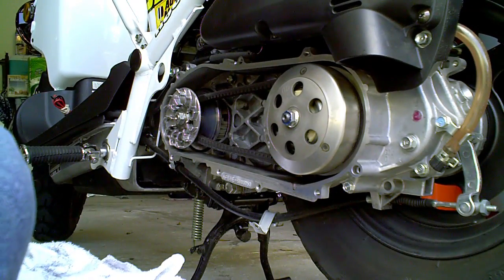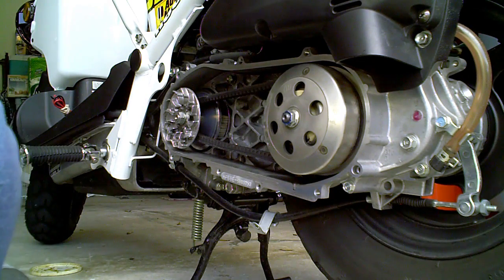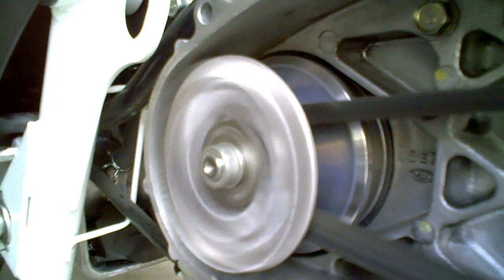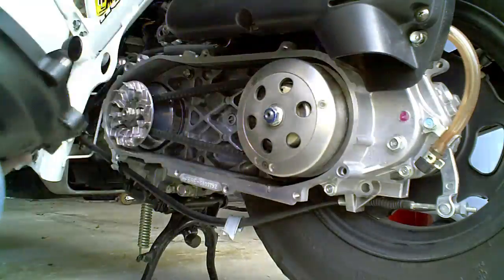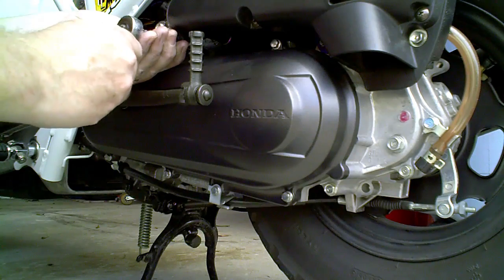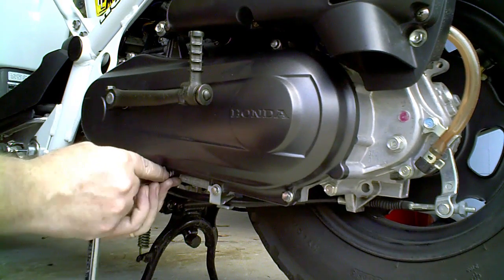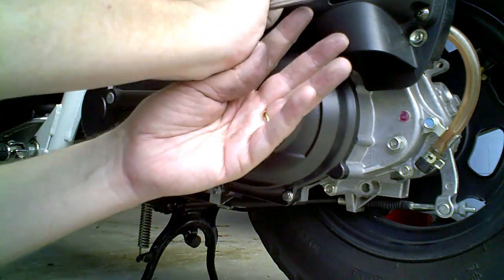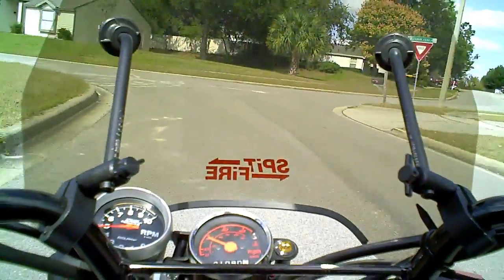Ruckus Variator Roller Replacement Part 4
I crack open the drive housing on the Lil Ruckus and replace the roller weights in the Polini variator.

This is part four of four parts.